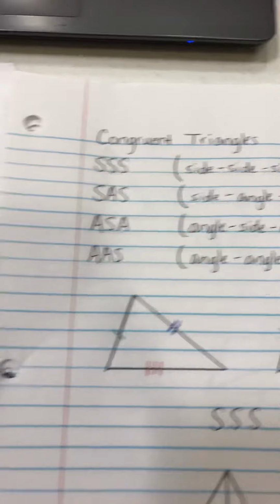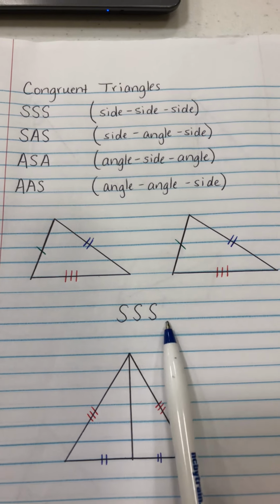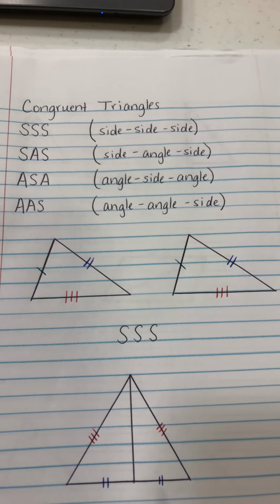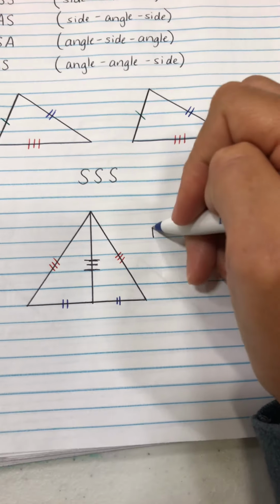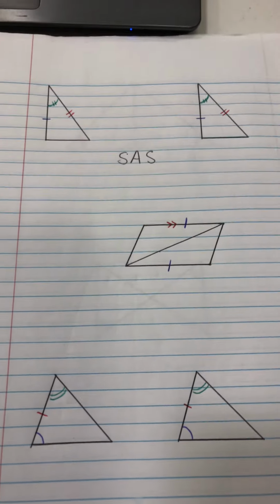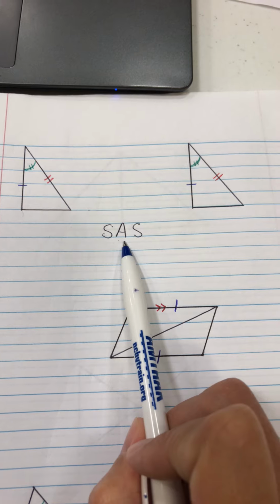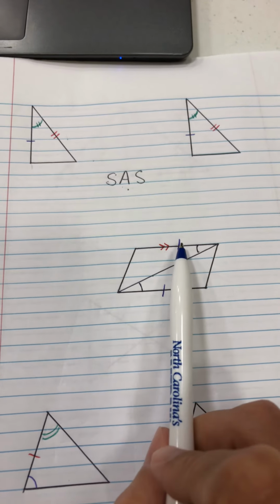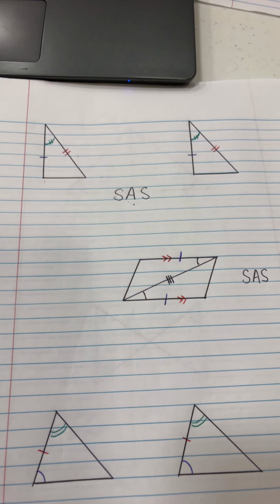Math 2: April 21